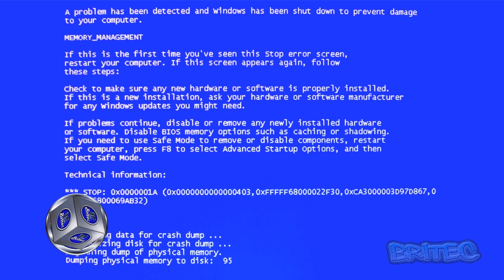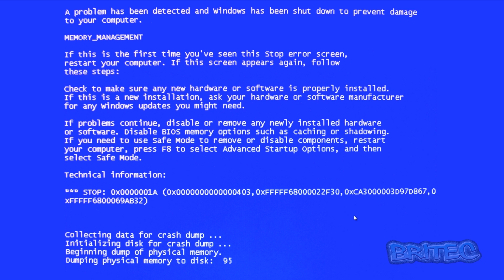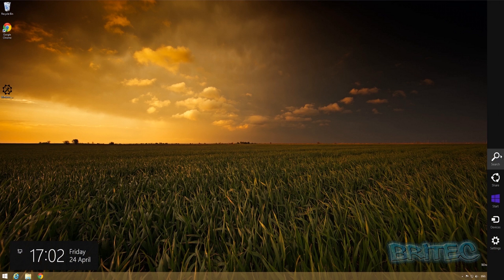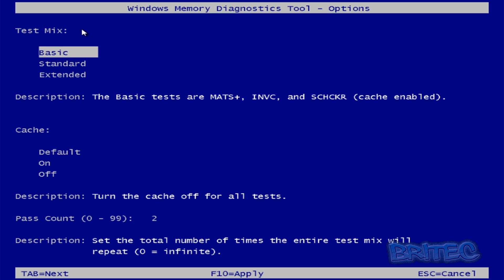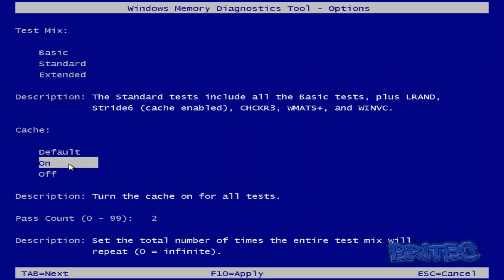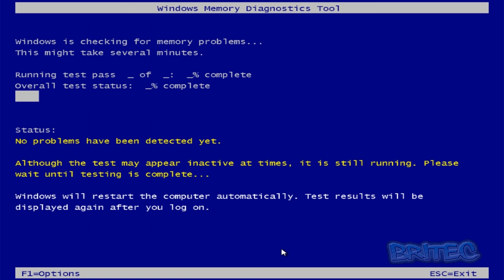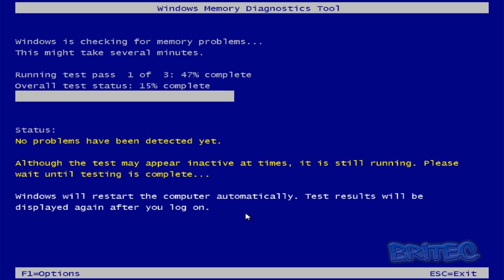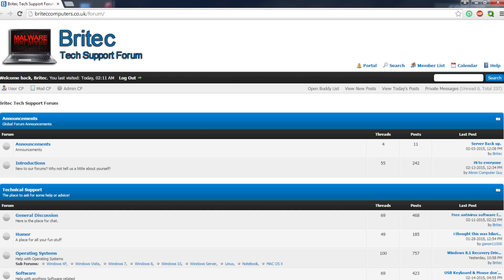Fix Blue Screen of Death Memory Management Error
In this video I will show you how to diagnose stop error code 0x0000001A, BSOD. we will be using windows memory diagnostic tool, this will help us determine if we have a software or hardware issue, sometimes this Memory_Management error is bad or failing memory (ram).